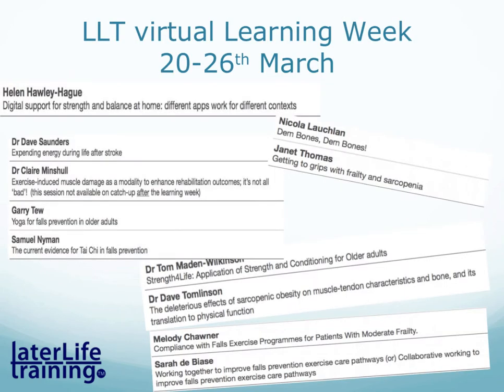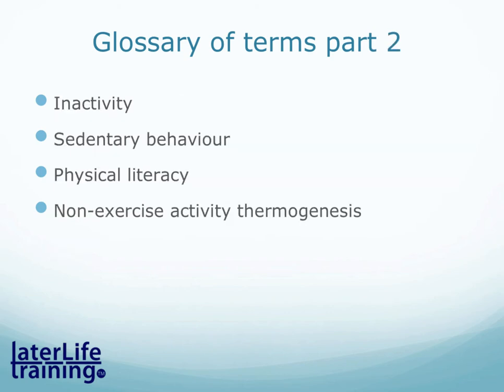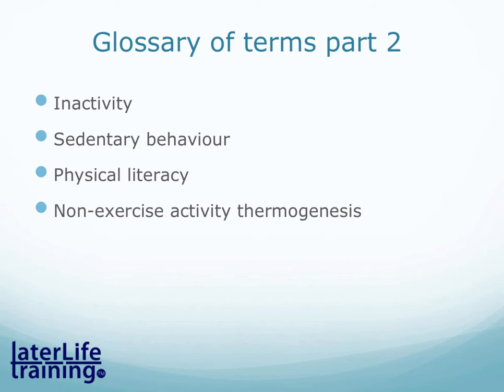Bex and Dawns Glossary Of Terms Part 2 :)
Nothing new but good to review!! (just to be clear!)

Bex and Dawn have a chat about the following terms and their importance in working with physical activity and exercise with older people:
Inactivity
Sedentary Behaviour
Physical Literacy
Non-exercise activity thermogenesis (NEAT)

We encourage you to join us in our Learning Week 20-26 March 2021 for more interactive fun (but evidence based!) learning.